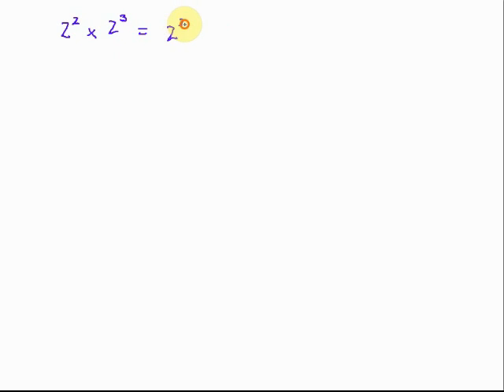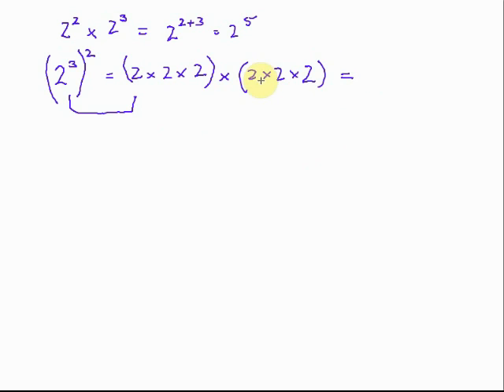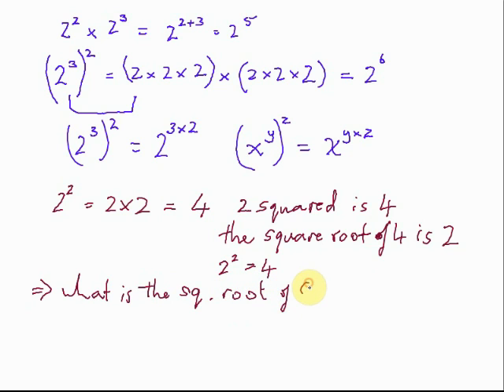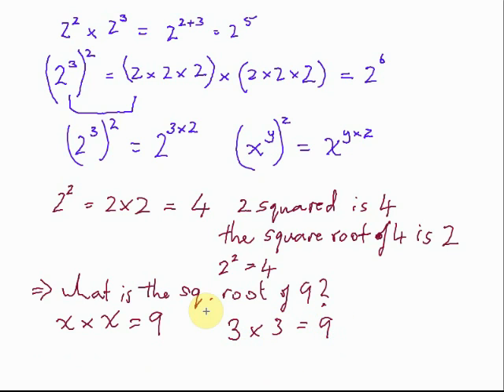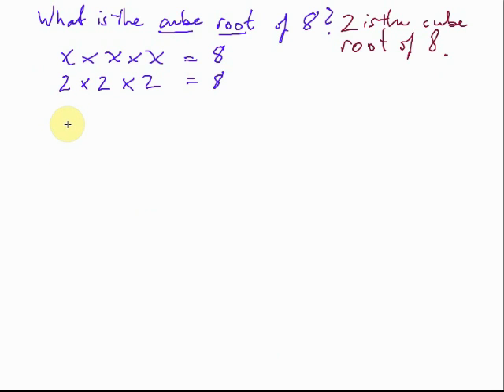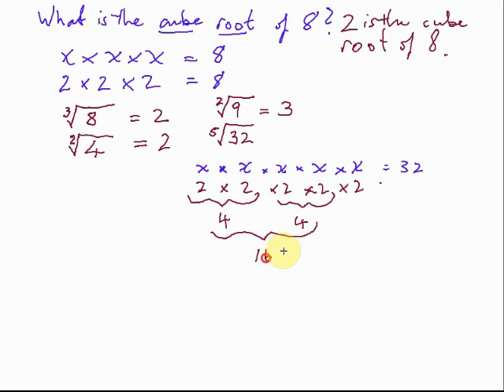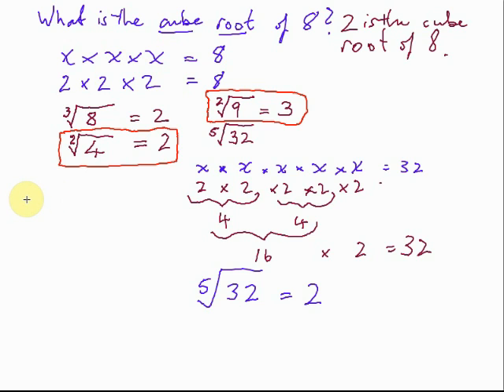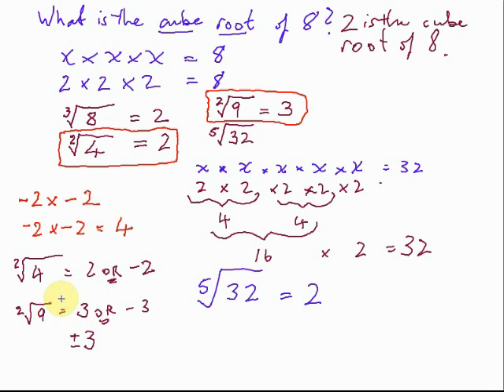Numeracy 8 - roots